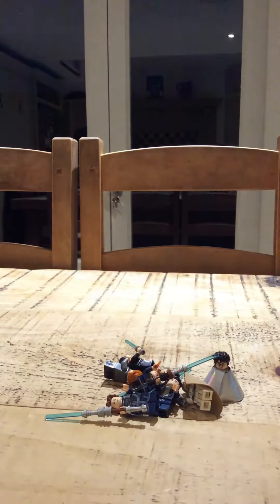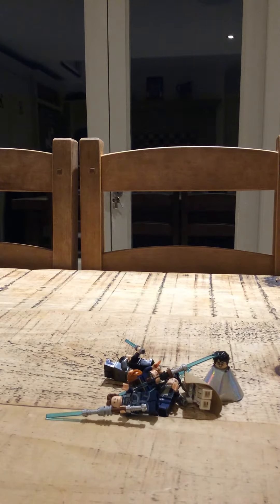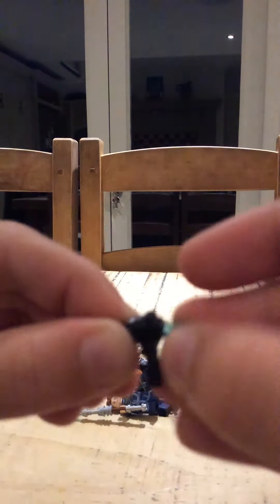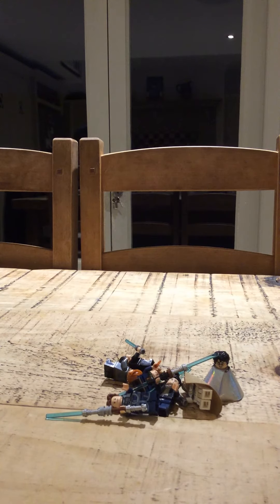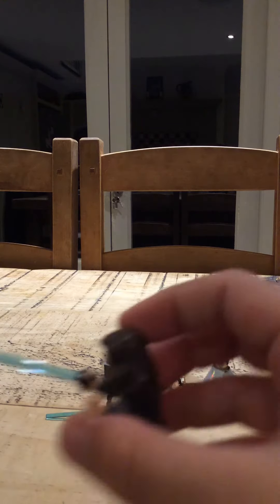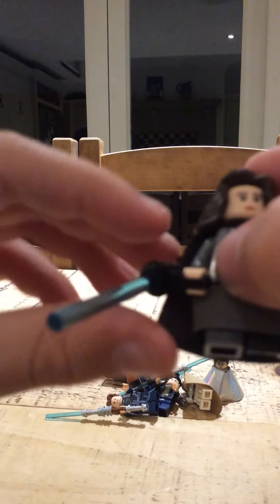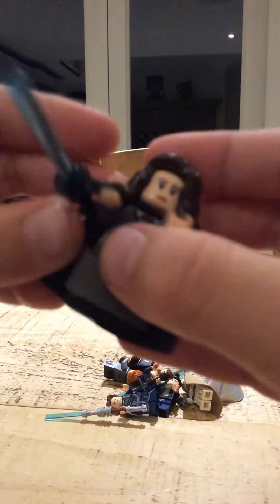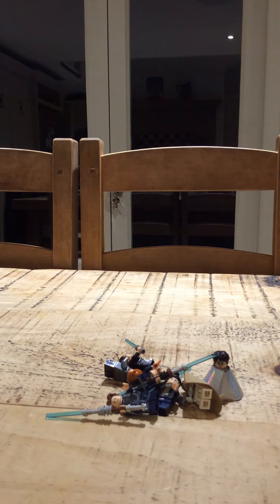My favourites of lego p2